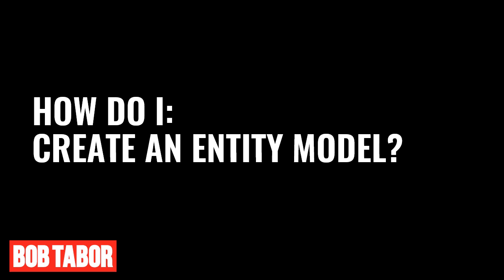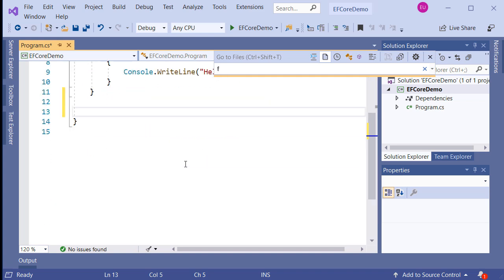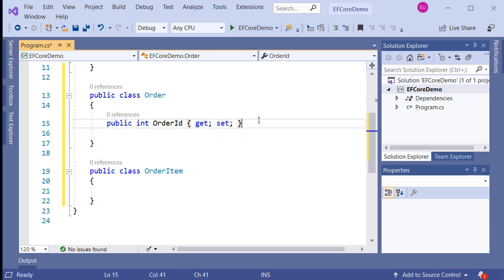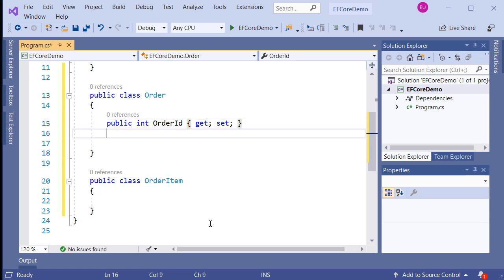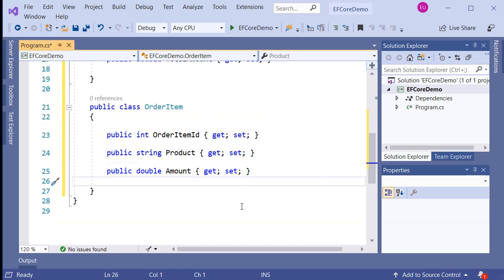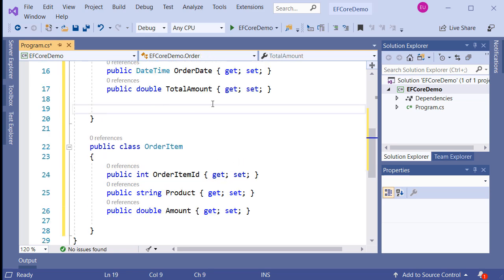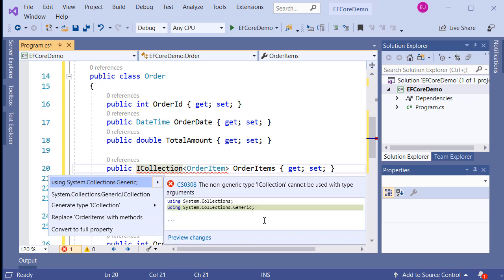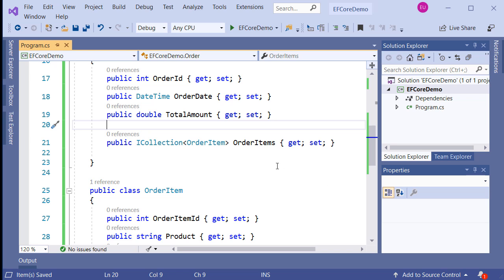Entity Framework Core Basics - How do I: create an Entity Model?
How do I: create an Entity Model?